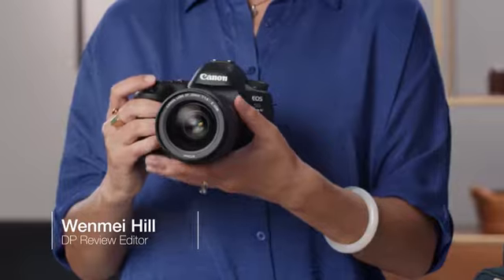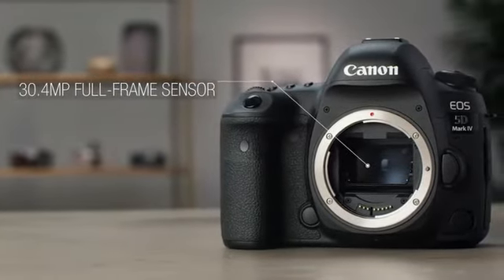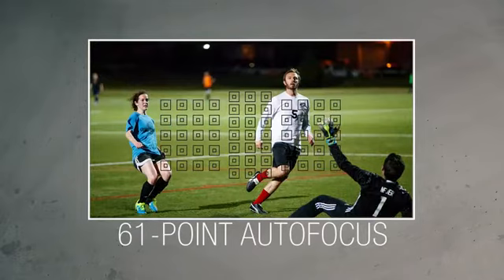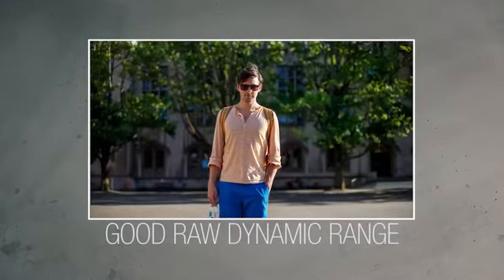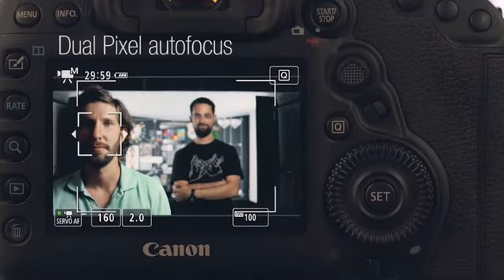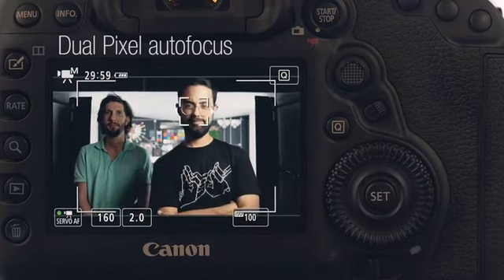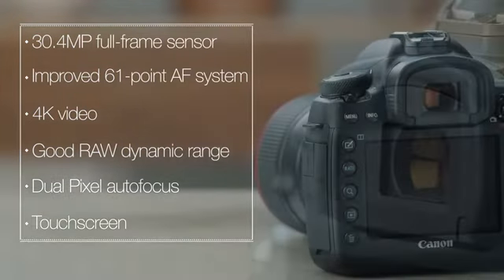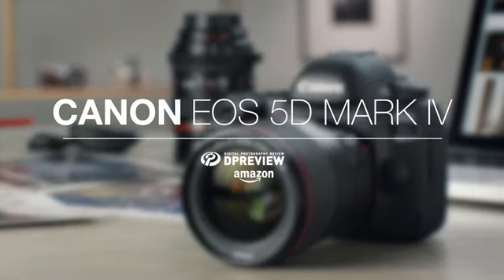Amazon com Canon EOS 5D Mark IV Full Frame Digital SLR Camera Body Electronics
Product Description
The EOS 5D Mark IV camera builds on the powerful legacy of the 5D series, offering amazing refinements in image quality, performance, and versatility. Canon’s commitment to imaging excellence is the soul of the EOS 5D Mark IV. Wedding and portrait photographers, nature and landscape shooters, as well as creative videographers will appreciate the brilliance and power that the EOS 5D Mark IV delivers